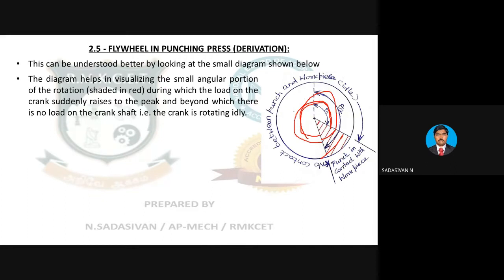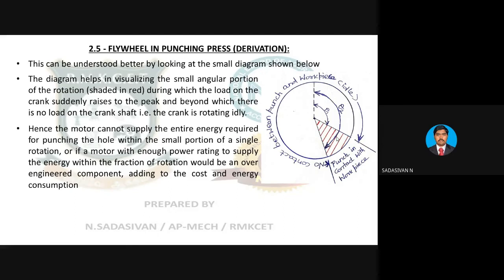2.5 Flywheel in Punch Press Derivation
Usage of Flywheels in Punch Presses - Conceptual Introduction